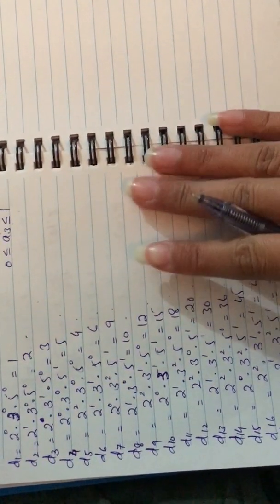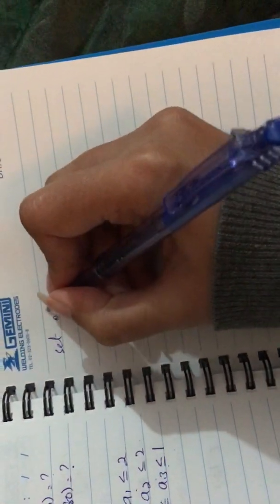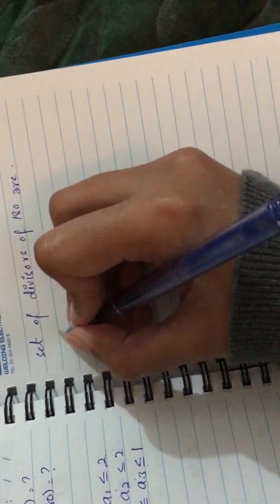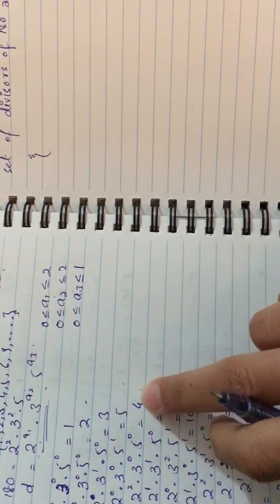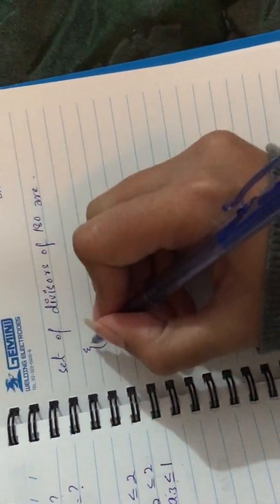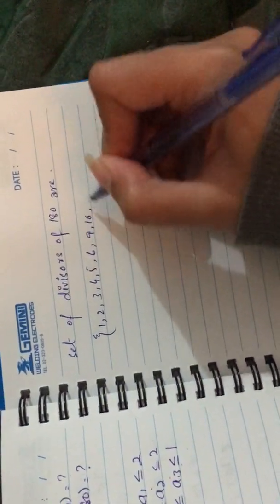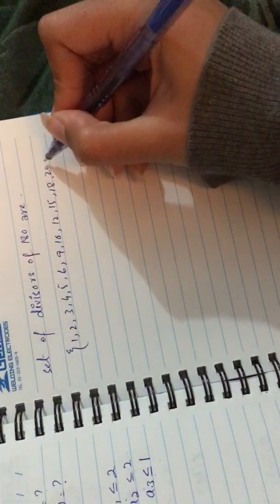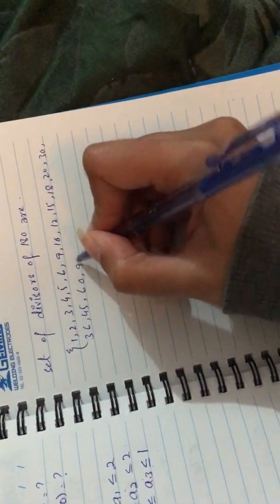Number Theory lecture12.0 Algebraic Function